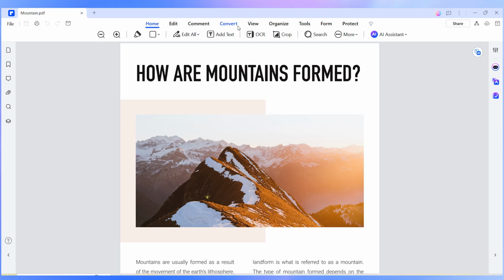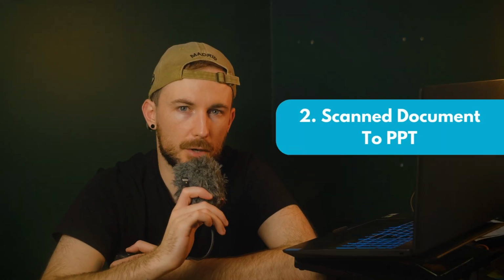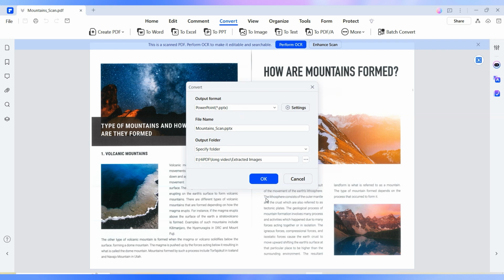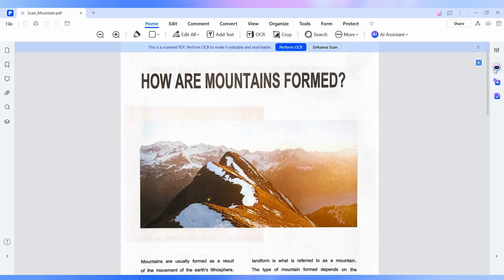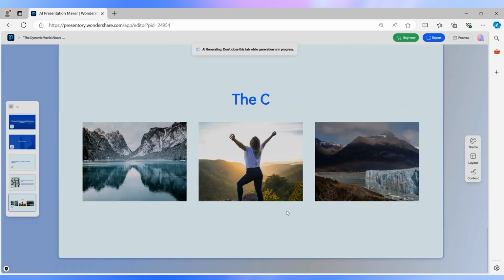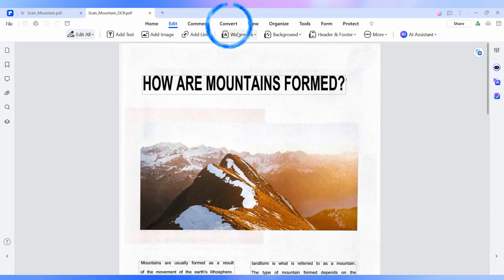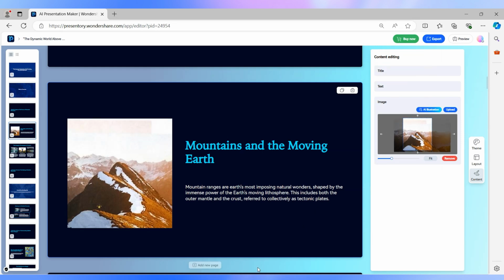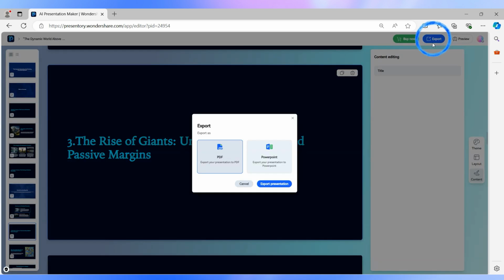How to convert PDF to PPT: Convert tool + AI Solution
Want to convert PDF to PPT? Check out this video for a step-by-step guide on how to use a convert tool and AI solution for seamless conversion! Say goodbye to manual conversion and save time with this efficient method!

⌚ Timestamps
0:00 Introduction
0:55 Convert PDF to PowerPoint
2:10 Convert Scanned Documents into PPT Format
3:12 Convert your PDF to a PowerPoint using AI
6:30 Conclusion
7:05 Wrap up